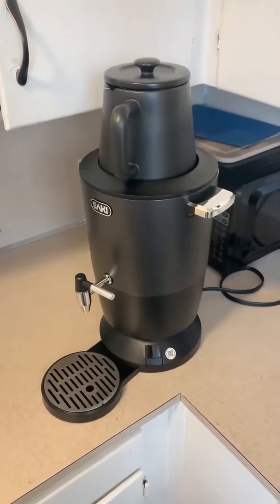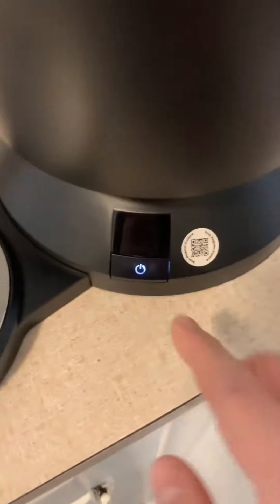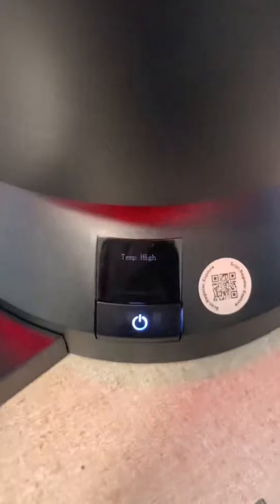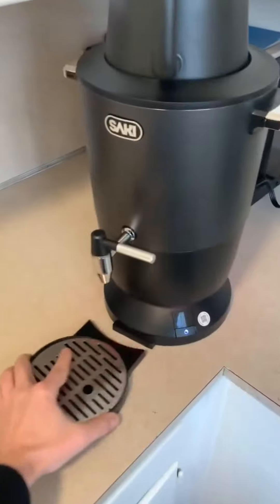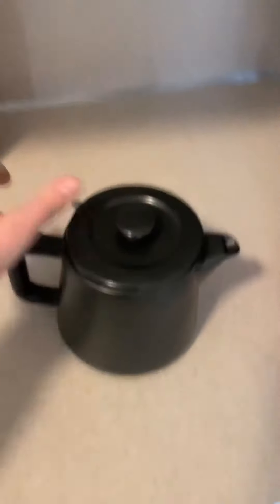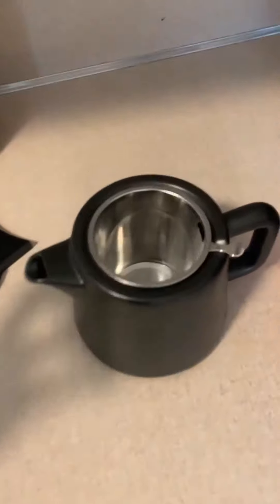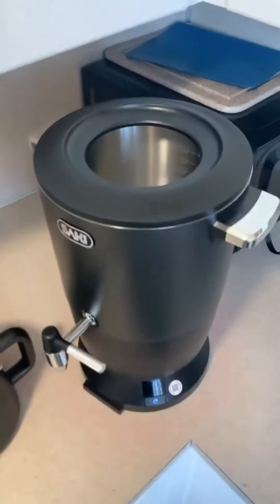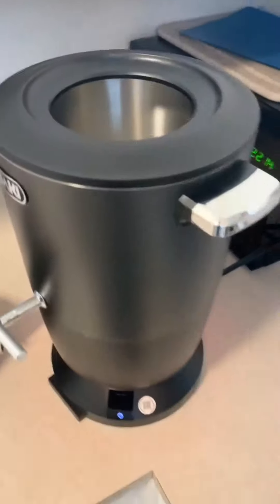SAKI Turkish Tea Maker Review